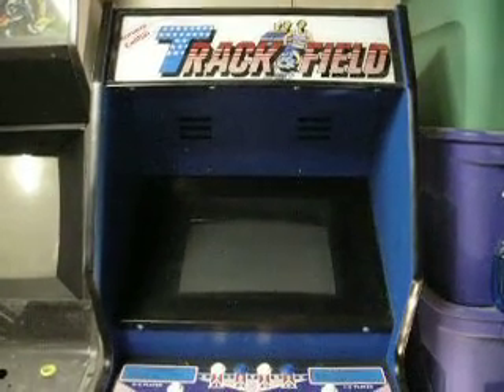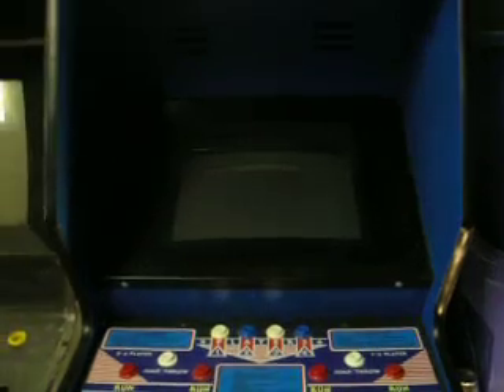Track and Field Cabinet Power On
Turning on the TF cabinet